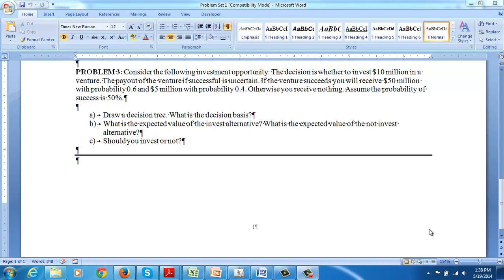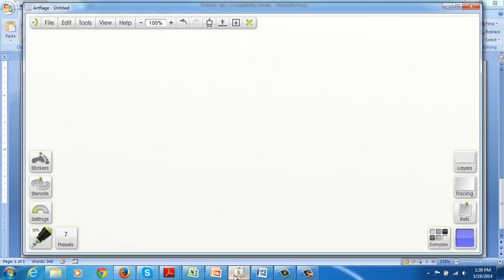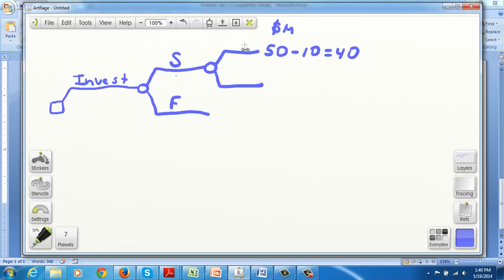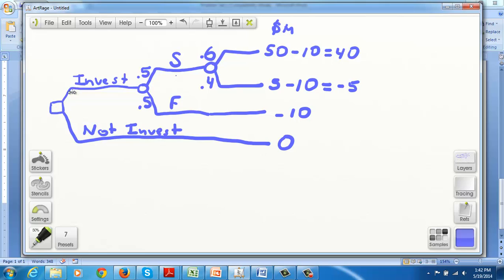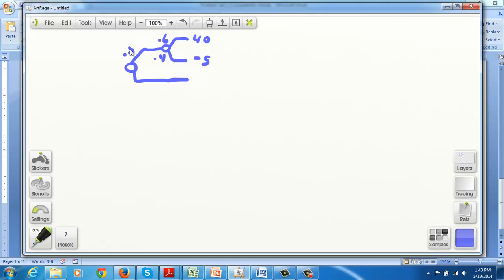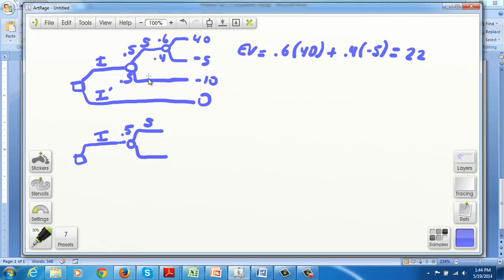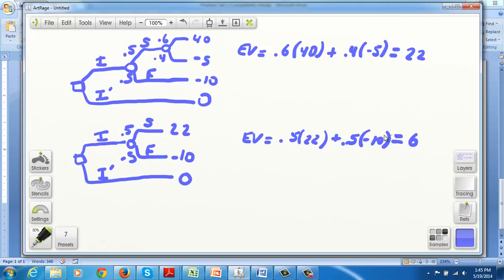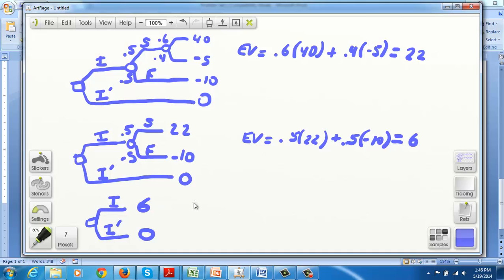Problem Set 1 Problem 3 solution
Decision Modeling & Analysis Problem Set 1 Problem 3 solution